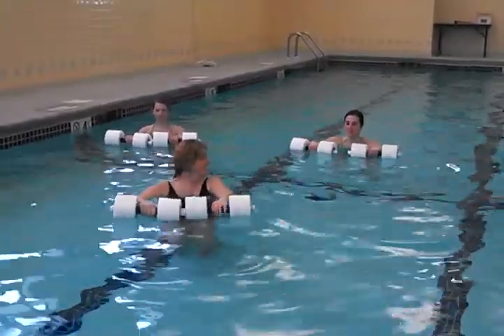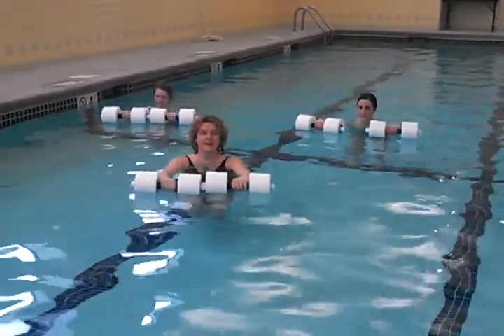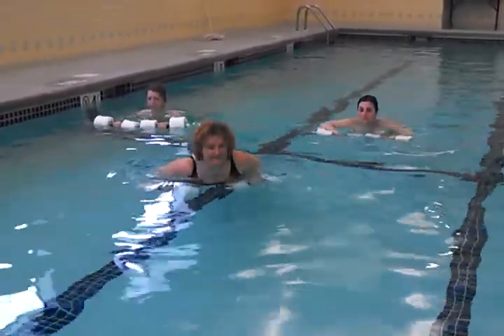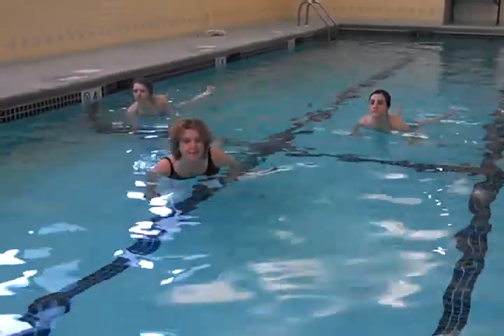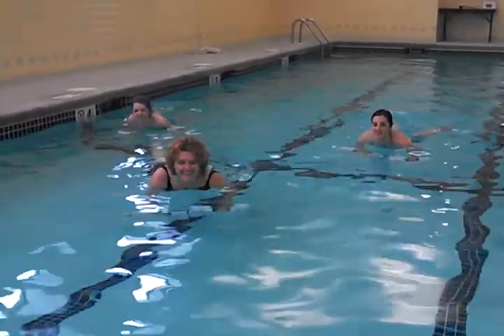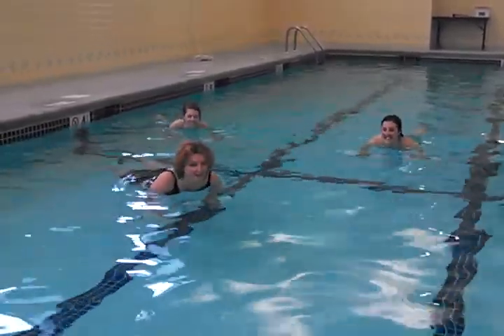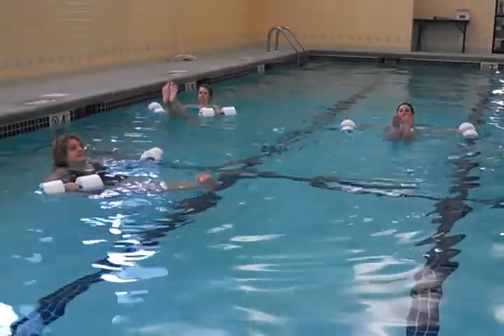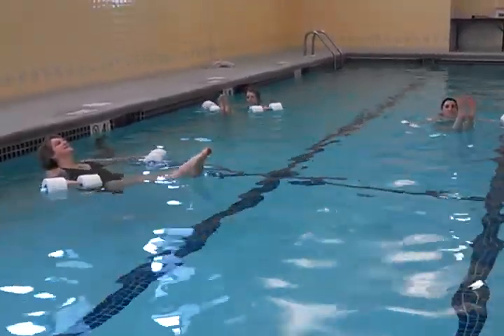Water Yoga 1